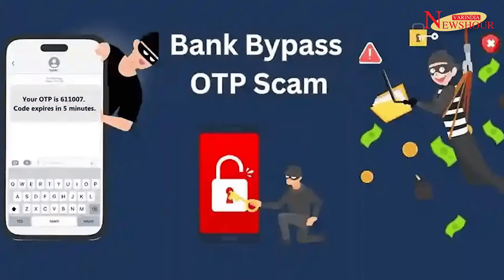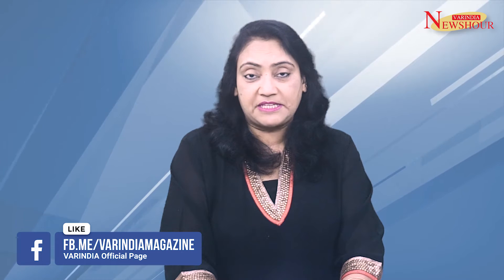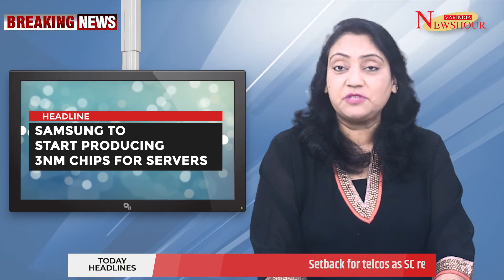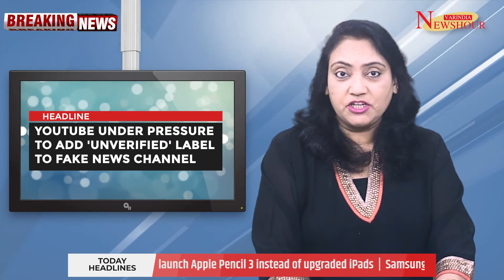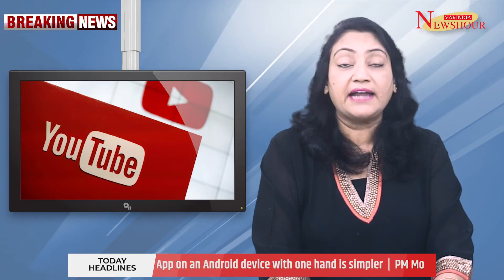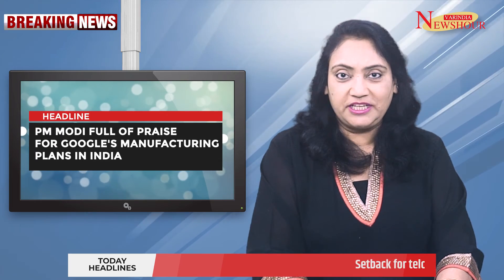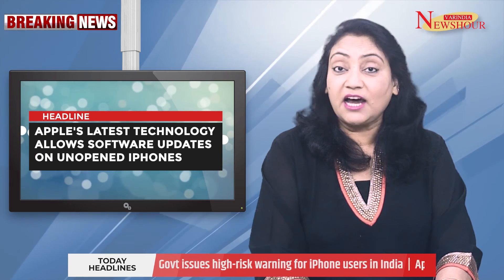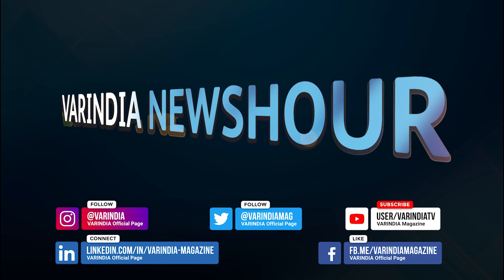SCAM Alert: Top Cybersecurity Specialist Shares OTP Bypass Scam Protection Tips!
The increasing prevalence of one-time password (OTP) bypass scams in digital banking poses significant security risks to users' financial information and assets. Scammers employ various techniques to exploit SMS, email, and unsolicited calls to gain unauthorized access to users' bank accounts. However, users can take proactive measures to protect themselves from these scams.

In the OTP bypass scam, scammers can bypass the OTP authentication process to gain access to an individual’s online accounts, including bank accounts, email accounts, and social media accounts. It poses a significant threat to the financial security of digital banking users. Scammers are employing increasingly sophisticated techniques to bypass OTP authentication and gain unauthorized access to users' bank accounts..